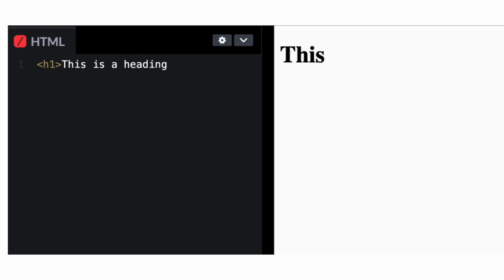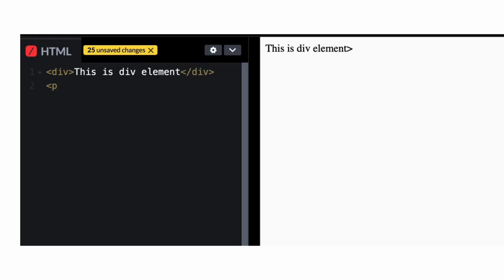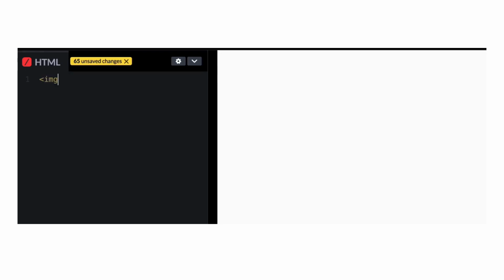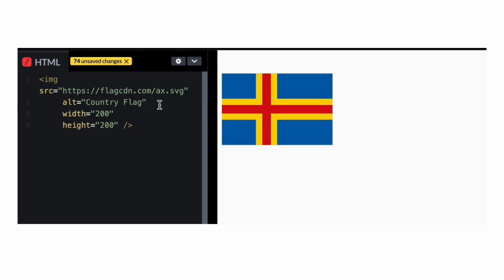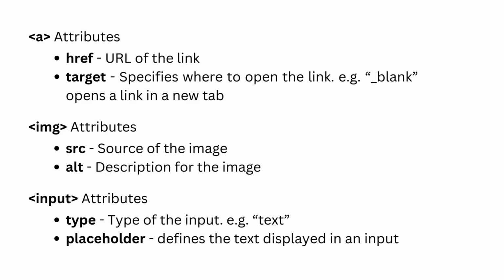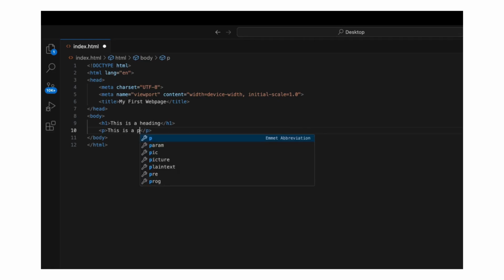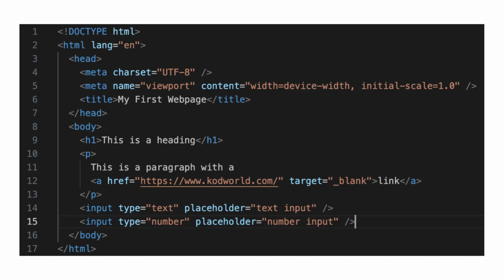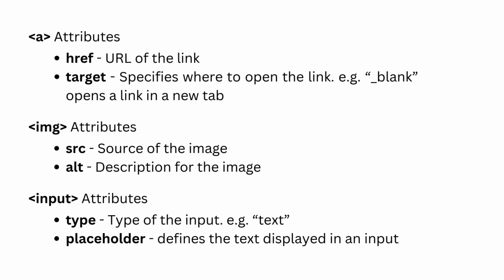HTML5 Basics: Understanding Elements and Attributes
HTML5 for Beginners tutorial - Learn HTML5 step-by-step as a beginner. No previous experience creating web apps or websites required! This tutorial helps you understand HTML Elements and Attributes

⭐ Learn Essentials of Web Development

Was this HTML5 Basics: Understanding Elements and Attributes tutorial helpful? If so, please share.